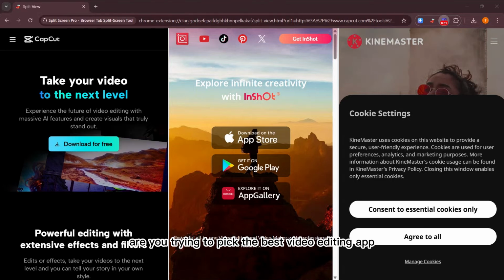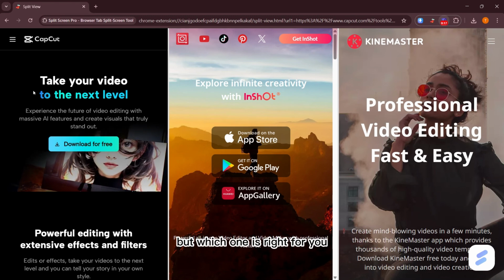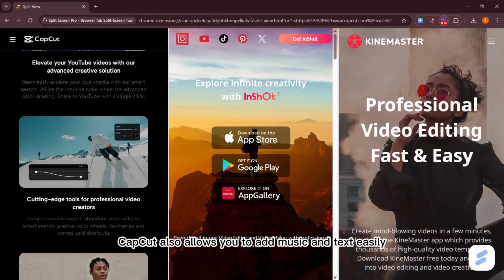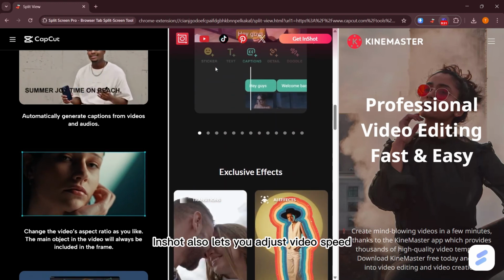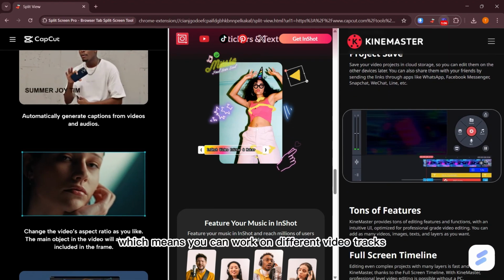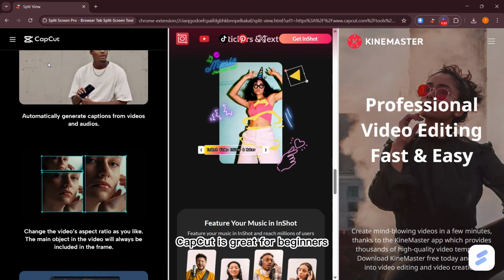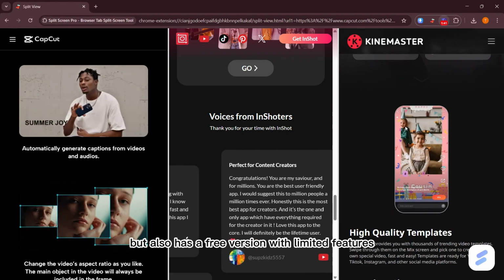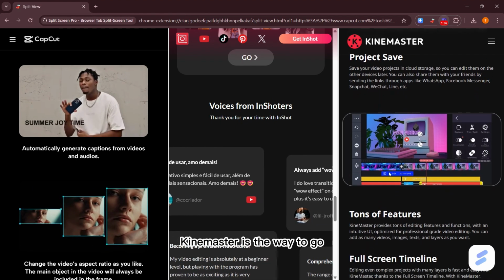CapCut vs InShot vs KineMaster - Full Comparison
**CapCut vs InShot vs KineMaster: Which Video Editing App is Best for You?**

If you're searching for:
- CapCut vs InShot comparison
- KineMaster vs InShot tutorial
- Best video editing app 2023
- CapCut features vs KineMaster
- InShot app reviews
- How to use KineMaster for beginners
- CapCut editing tips
- InShot vs KineMaster for Instagram
- Video editing apps for Android
- CapCut vs KineMaster pros and cons

In this video, we dive deep into the world of video editing apps, providing a comprehensive comparison of CapCut, InShot, and KineMaster. Whether you're a beginner or looking to enhance your editing skills, this video will guide you through the unique features, advantages, and drawbacks of each app, helping you decide which one is the best fit for your video editing needs.

- How to navigate CapCut vs InShot vs KineMaster
- The best features of each app
- How to edit videos like a pro with these tools
- Tips on choosing the right video editing software for your projects
- How to fix common editing issues
- A step-by-step setup guide for each application

- CapCut features
- InShot app capabilities
- KineMaster editing tools
- How to compare video editing apps
- Fixing video quality issues
- Setting up your editing workspace
- Tutorials for beginners on each app
- Pros and cons of CapCut, InShot, and KineMaster